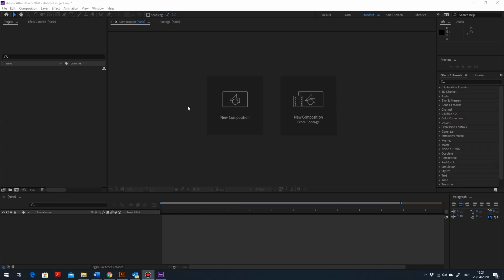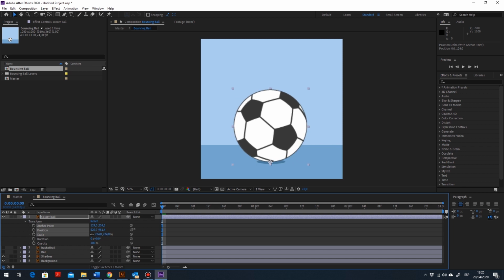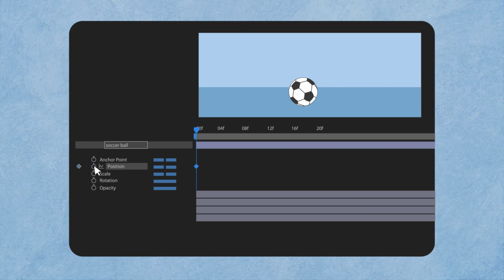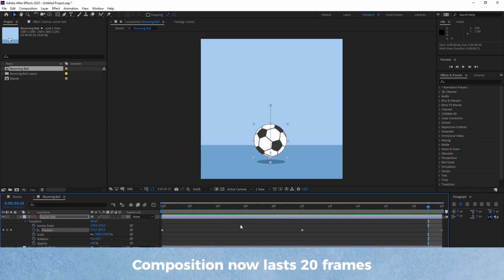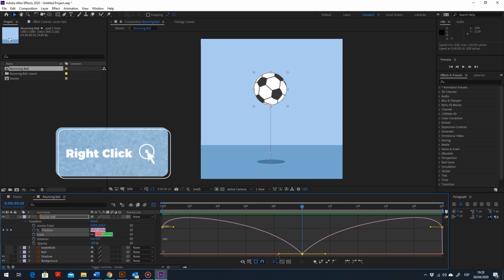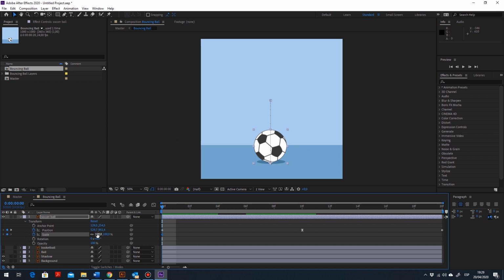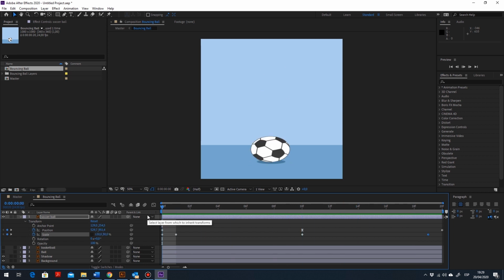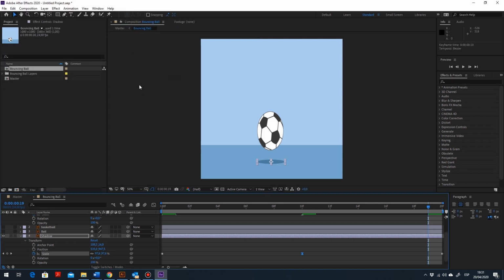410586 04 Let´s animate Animate Your Illustrations in Record Time Using Adobe After Effects